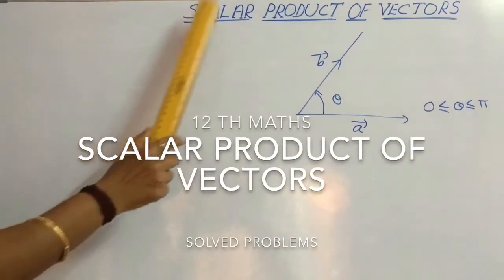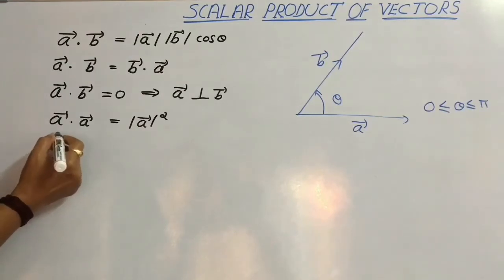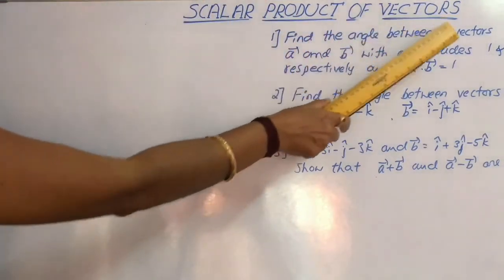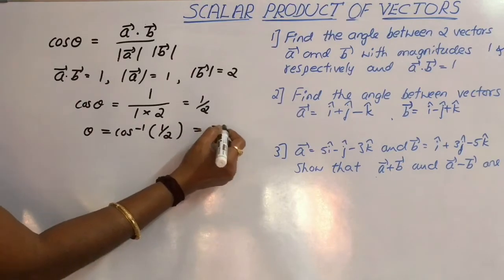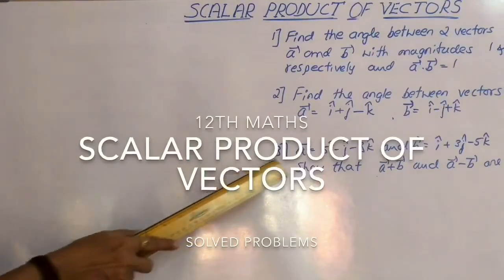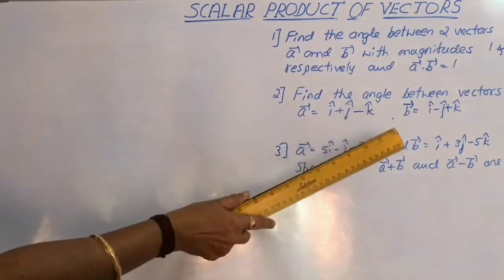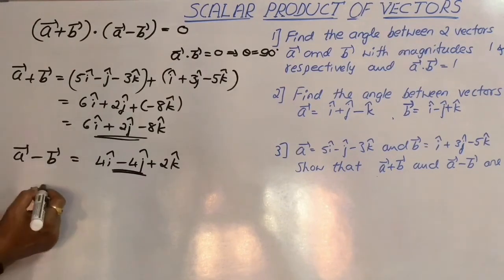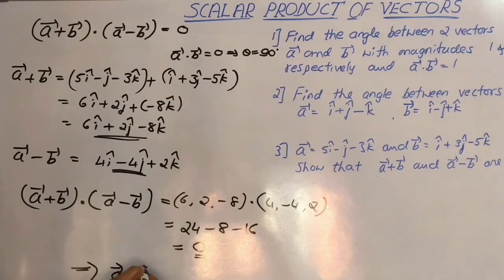Solved problems on Scalar product of vectors-1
By easy maths package - 12 th maths
solved problems on scalar product of vectors.